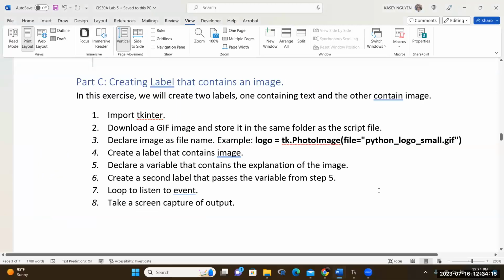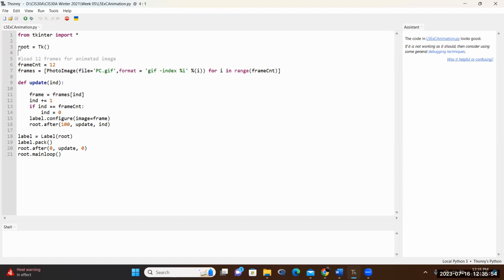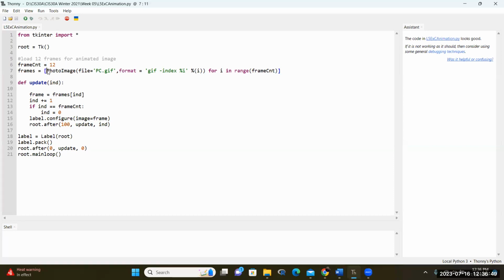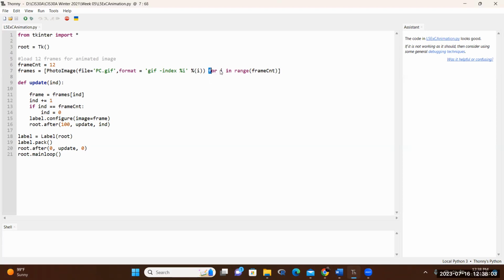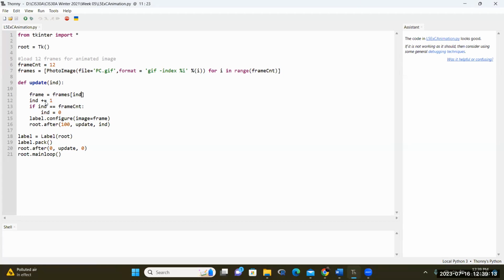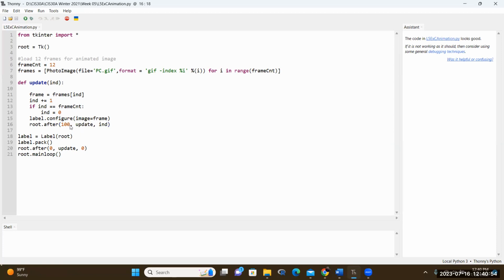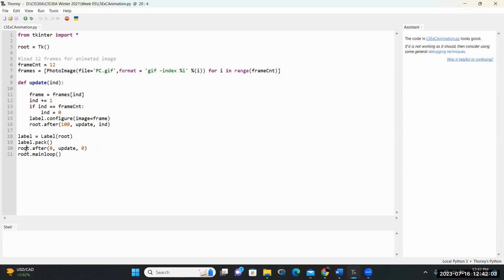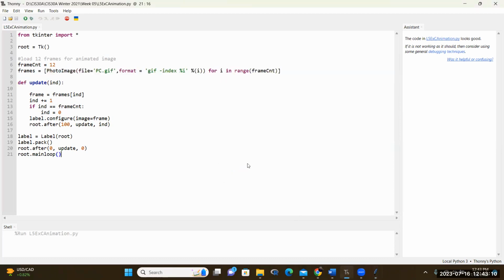CIS30A Lab 5 Part C: Python Tkinter with Animated GIF image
Python programming exercises demonstrating how to incorporate GIF animated images using Tkinter.